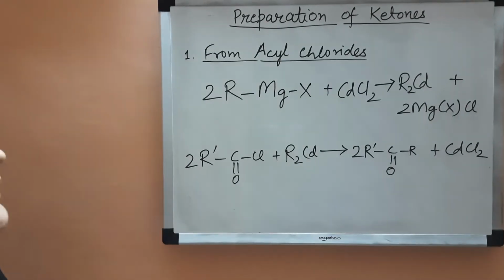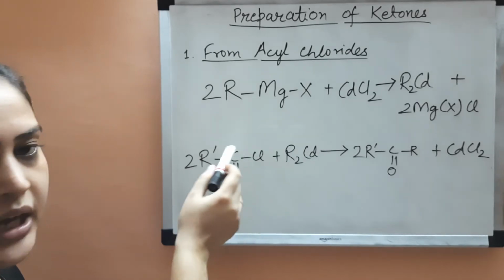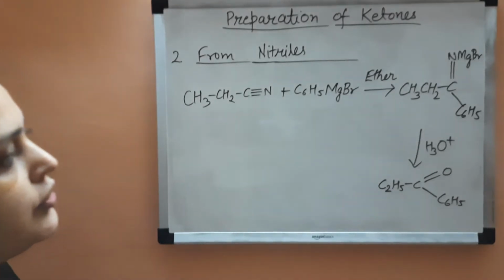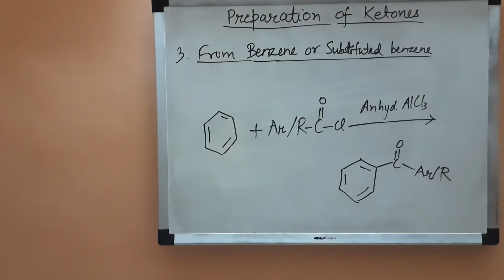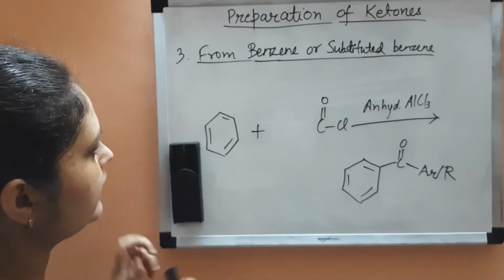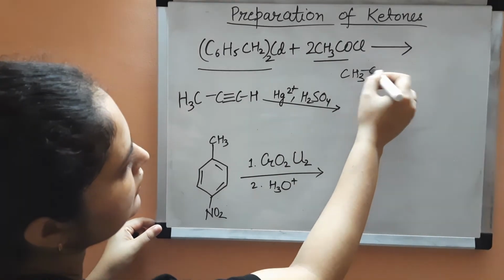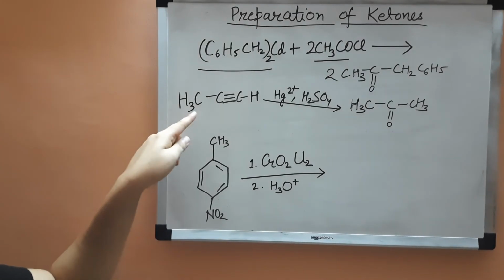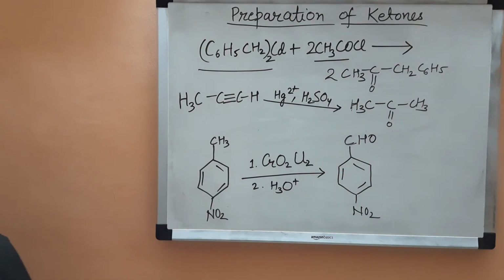Preparation of Ketones from Acyl Chloride, Nitriles, and Benzene using Friedel Crafts Acylation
Topic:  Preparation of Ketones | Class XII

Description: Preparation of Ketones from acyl chloride, nitriles, and benzene or substituted benzene using Friedel Crafts Acylation. Solved intext questions.